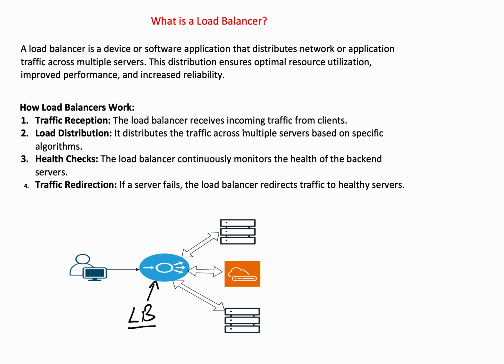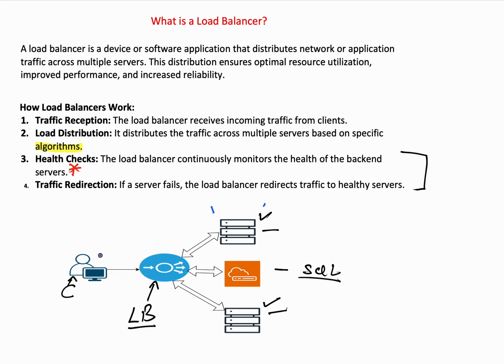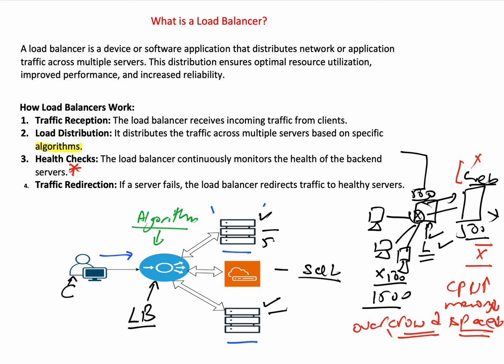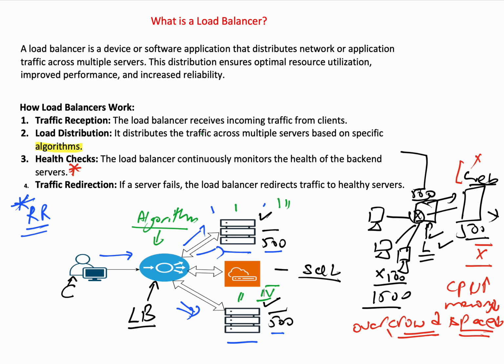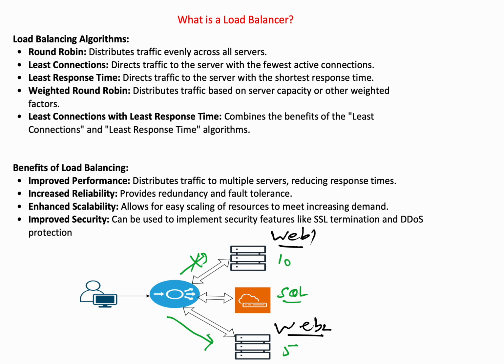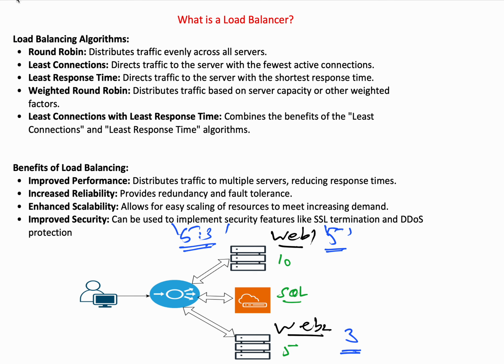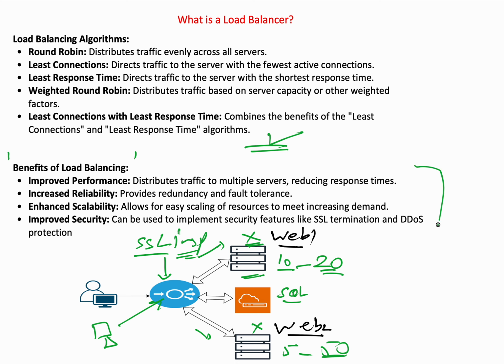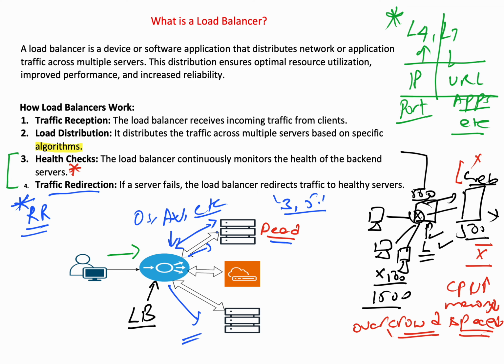What is a Load Balancer? [English]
About Video:
Load balancers are key components in ensuring application reliability and performance in modern networks. This video provides a simple yet comprehensive explanation of load balancers, their types, and real-world use cases.

📚 Chapters:

0:00 Introduction to Load Balancers
00:45 What is a Load Balancer?
2:00 How Load Balancers Work
8:05 Types of Load Balancers
9:08 Types of Load Balancing Algorithms
12:28 Benefits of Using Load Balancers
14:00 Load balancer Heath Check

Whether you're a fresher or an experienced engineer, this video will boost your knowledge and help you in networking interviews.